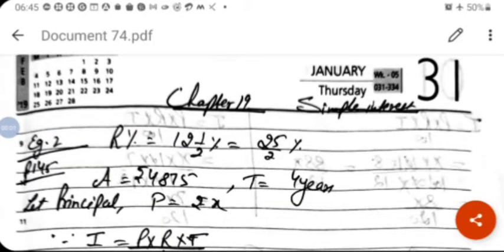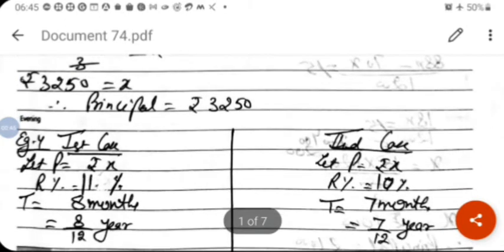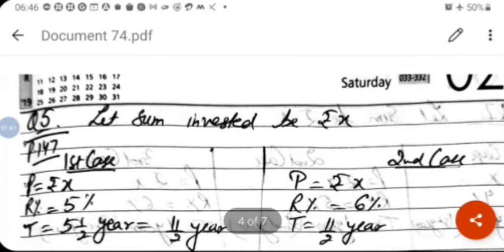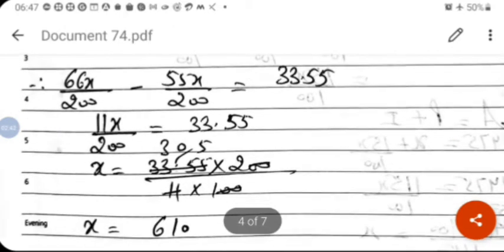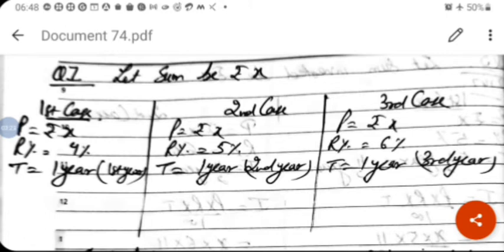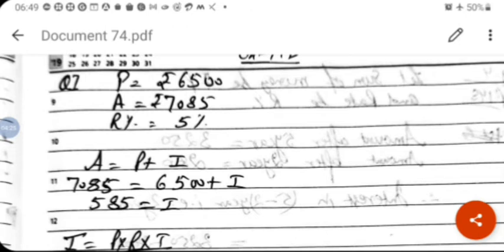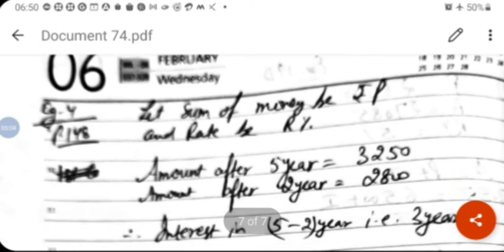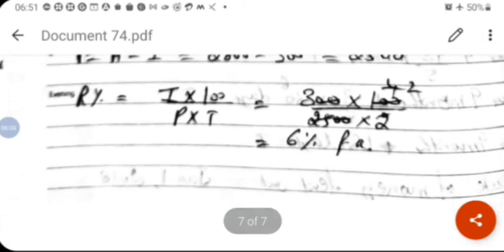class 11th chapter 19 simple interest of Applied Mathematics part 2